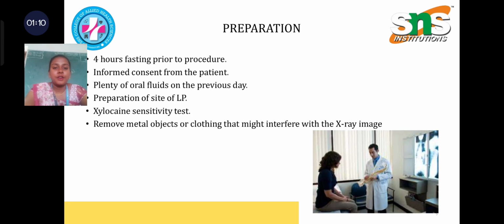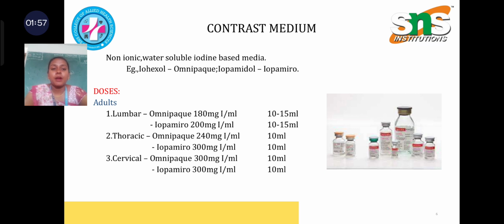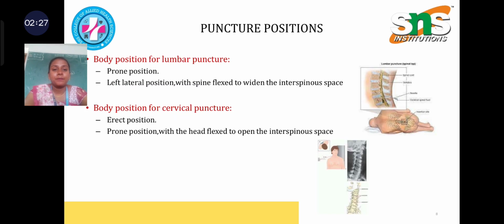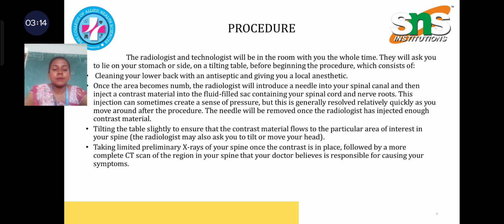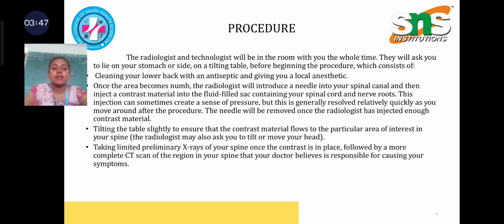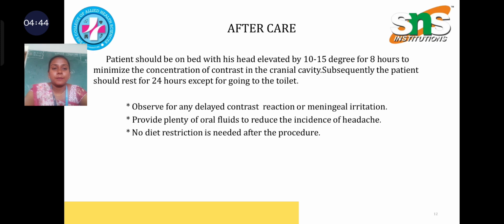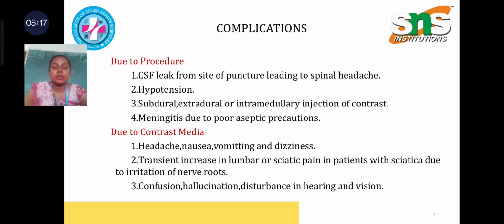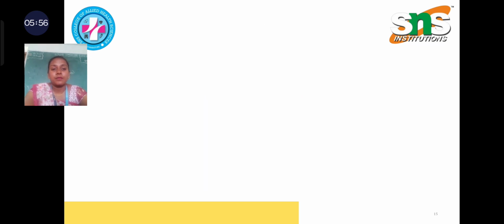snsinstitutions snsdesignthinkers designthinking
MYELOGRAM